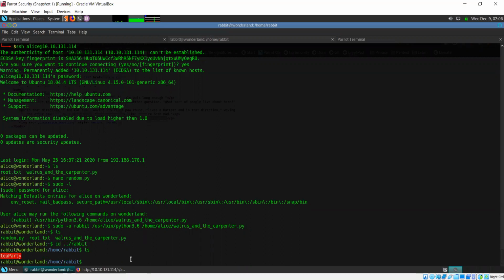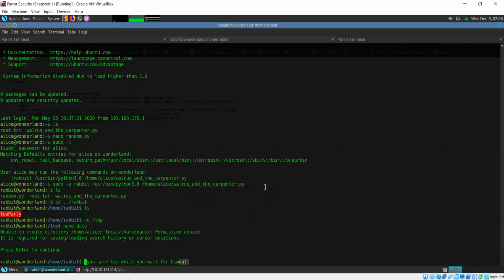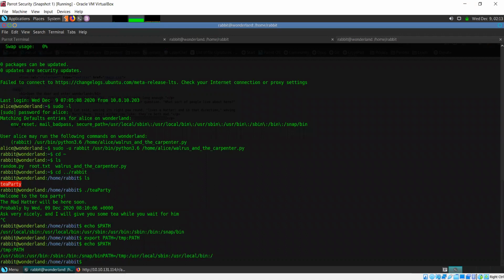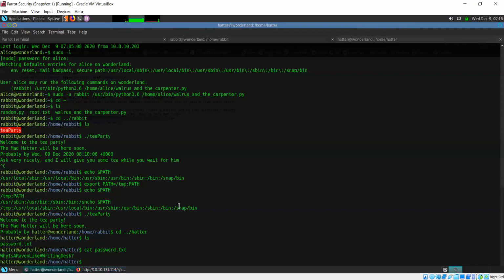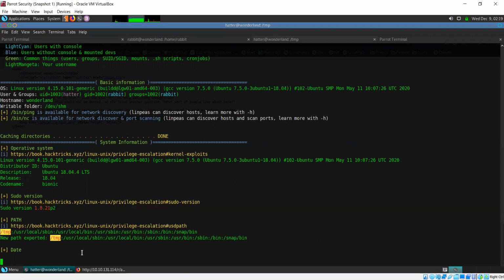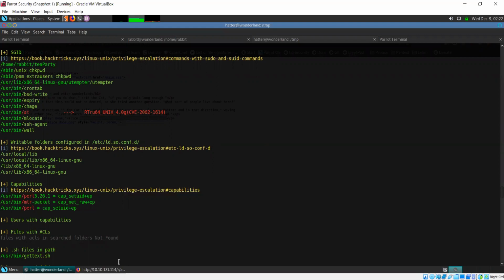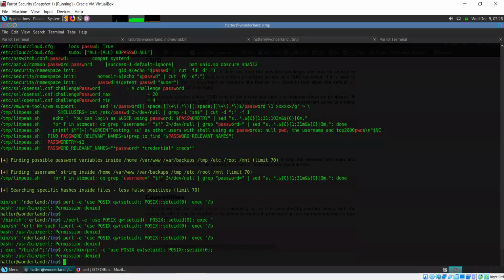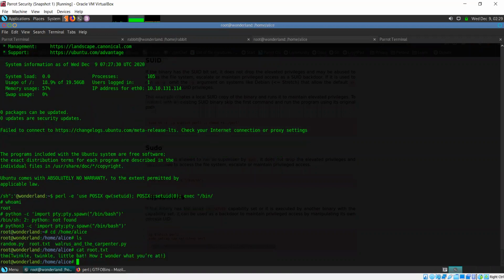Wonderland Part 5 Try Hack Me | CTF | Penetration Testing | Craw Security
DESCRIPTION

Hey there, In this video, we will talk about- Wonderland Part 5 Try Hack Me | Wonderland | CTF |  Penetration Testing | Craw Security

In this video, you will find detailed information about Wonderland Part 5 Try Hack Me | Wonderland | CTF |  Penetration Testing | Craw Security.

Wonderland Part 5 in penetration
penetration testing in ctf
wonderland ctf
wonderland
try hack me
wonderland ctf walkthrough
tryhackme basic penetration
penetration testing
penetration test
penetration tester